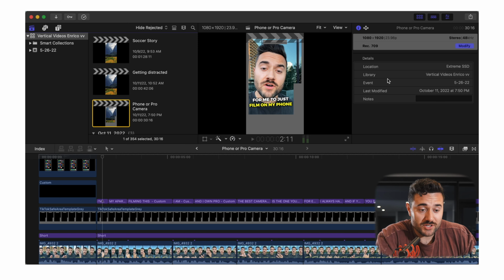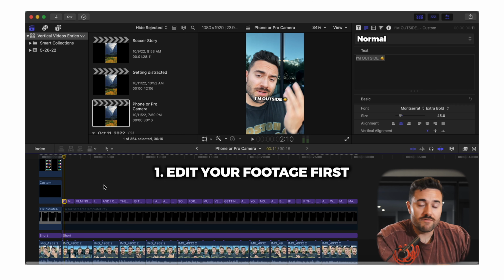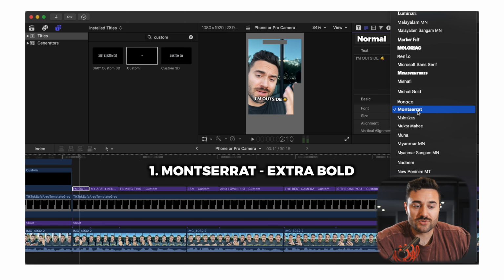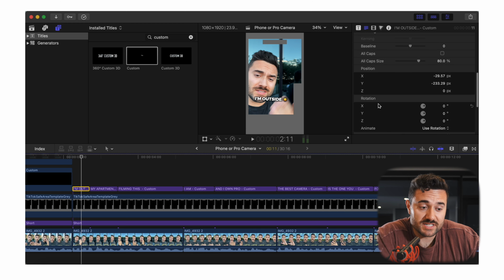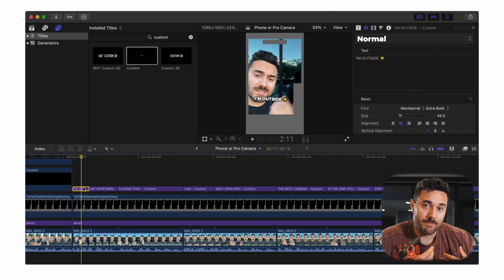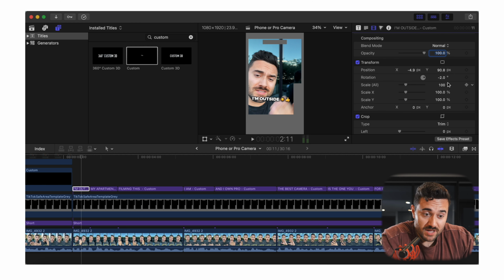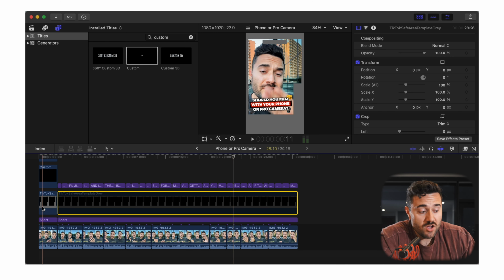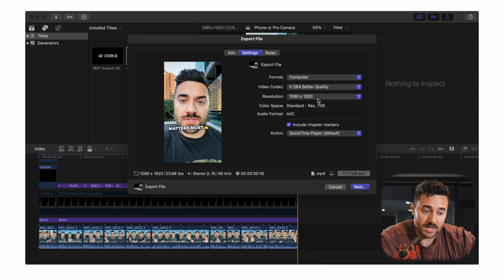How To Add Captions and Subtitles To TikTok & Reels Videos in 5 MINUTES!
In this video, I teach you How To Add Captions and Subtitles To TikTok & Reels Videos EXACTLY like   @Ryan Pineda      @Grant Cardone      @Alex Hormozi

Looking to work together!? (Start Here!)

Why I make these videos. I'm not going to pitch you anything. My goal with these videos is that they help you with your content / your social media and that they are practical, applicable and implemented right away by you. My name is Enrico Incarnati I am a Media Strategist / Videographer / Photographer and part-time Espresso lover. I help fitness businesses and entrepreneurs scale their social media / grow their audience and fill their seats with the RIGHT people.

 add captions to tiktok videos like alex hormozi how to add captions on tiktok videos how to add captions like alex hormozi how to add captions to instagram reels how to add subtitles to instagram reels

In this video, I'll show you how to add captions and subtitles to your TikTok and Reels videos in 5 minutes flat!

Adding captions and subtitles is a great way to improve your video content and make it easier for viewers to understand. In this video, I'll show you how to add captions and subtitles in the style of Alex Hormozi, one of the most popular TikTok and Reels stars. After watching this video, you'll be able to add captions and subtitles to your own videos in no time!